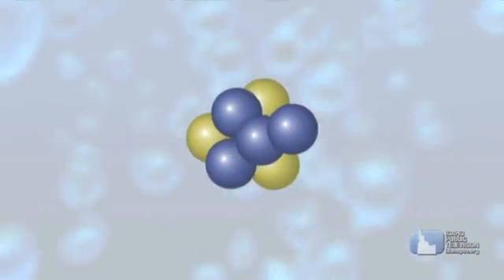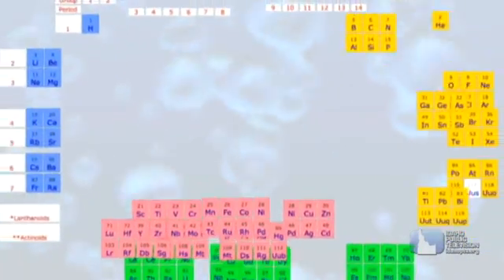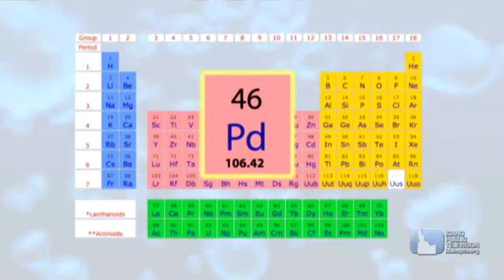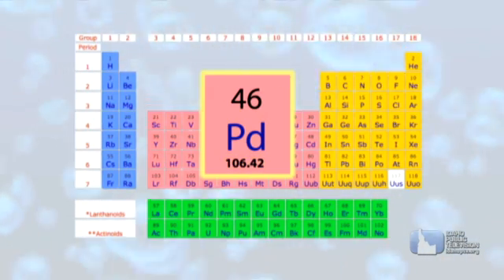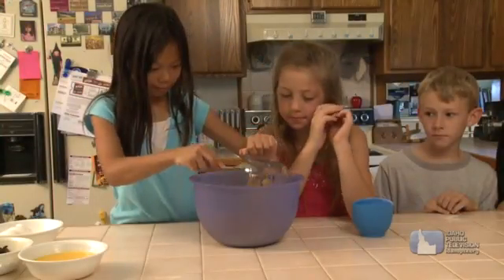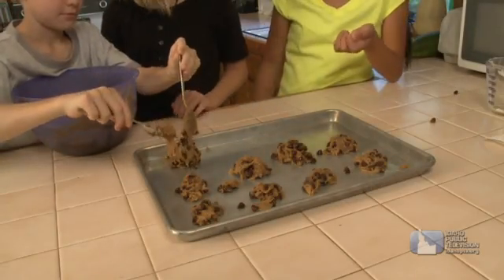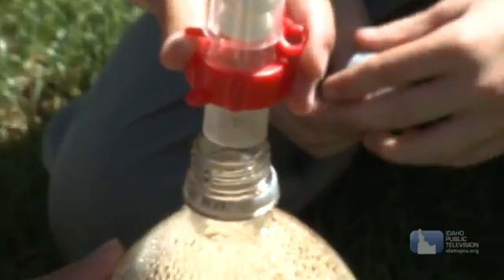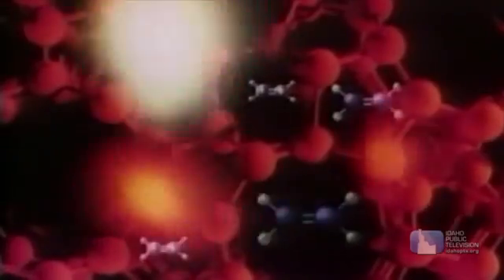Science Trek video short: Chemistry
Chemistry is the science of change.  Find out more about the basics of this field and what is at the heart of chemistry.